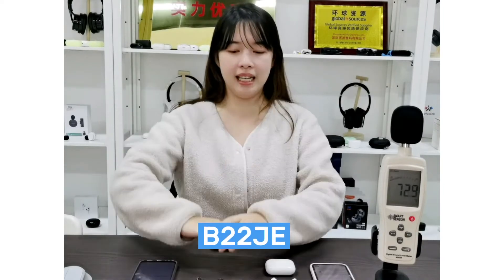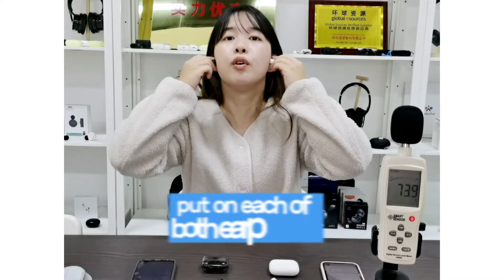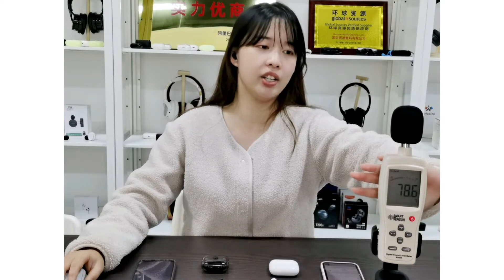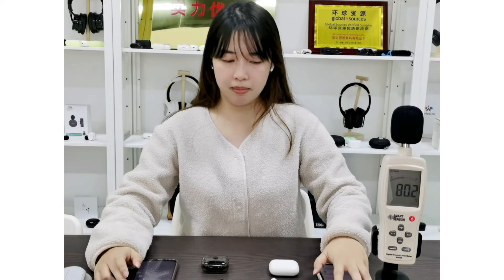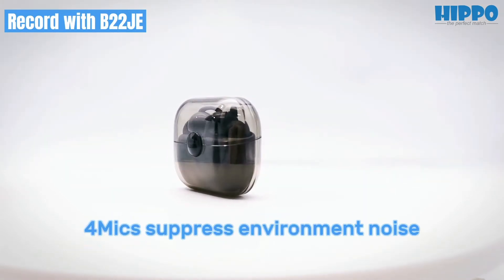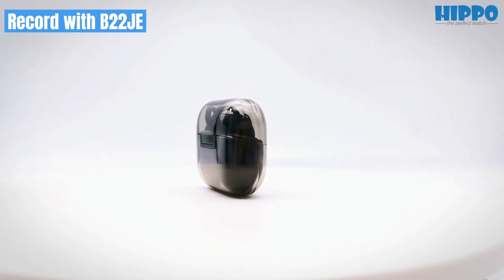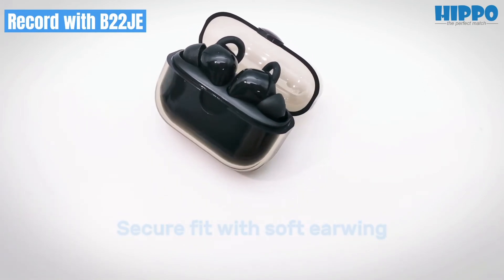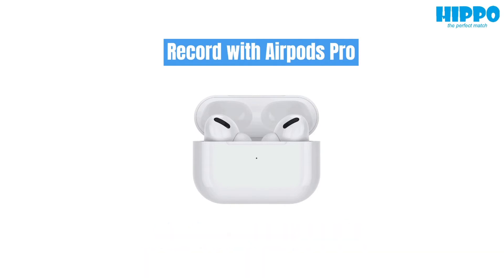B22JE VS Airpods Pro Talking Test | Hippo Digital Co.